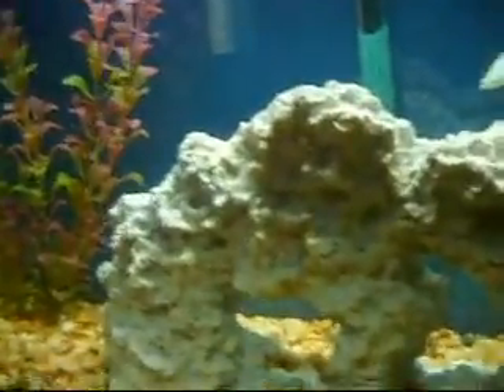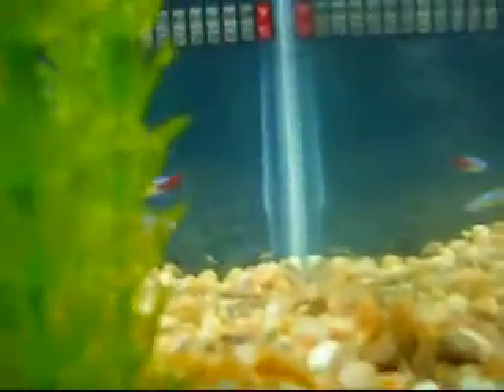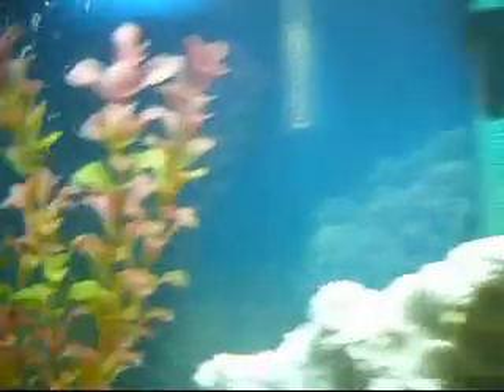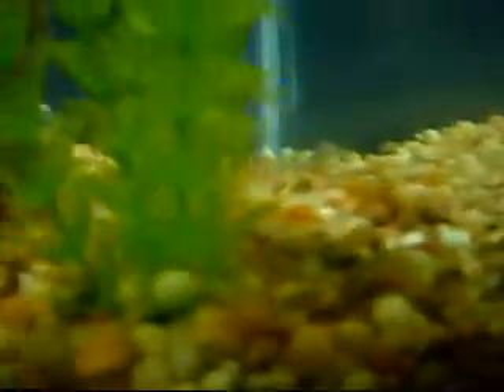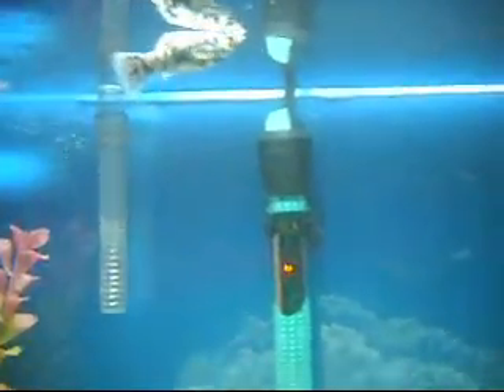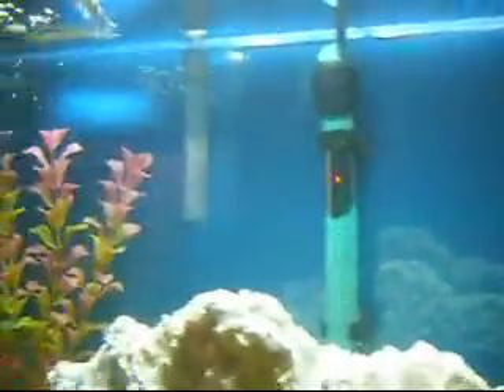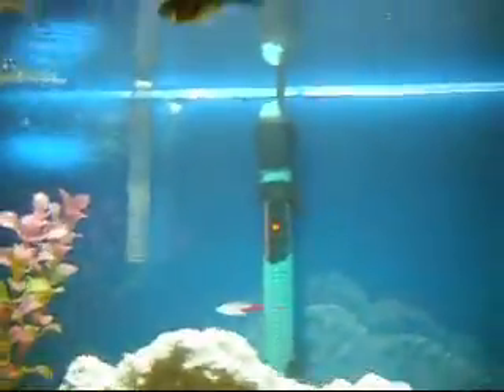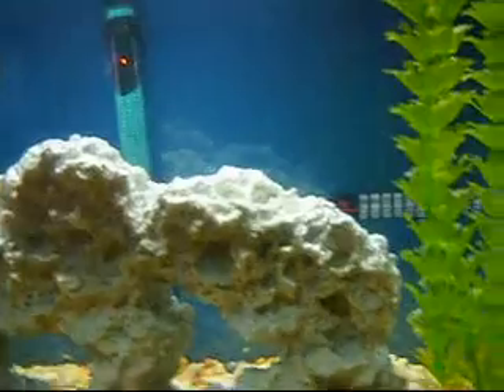Huge update! The last for a while...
So this is a pretty big update i think. With my busy schedule, ill have to postpone on posting videos less frequently